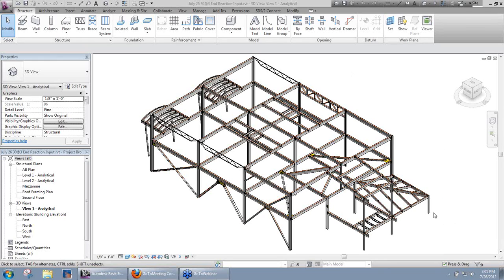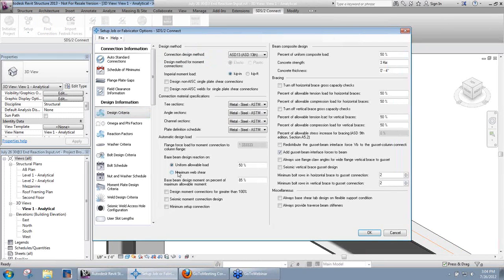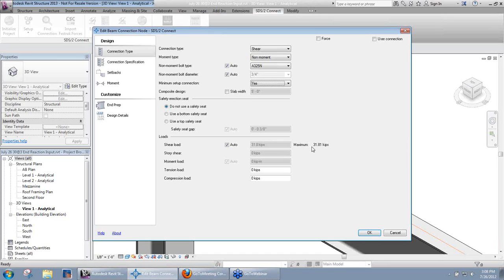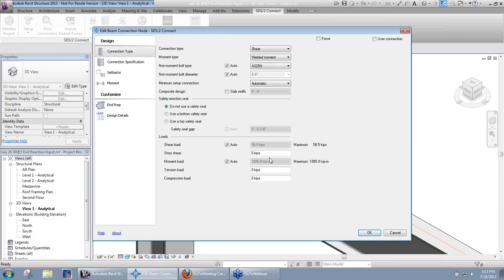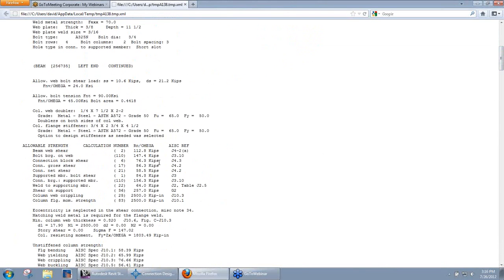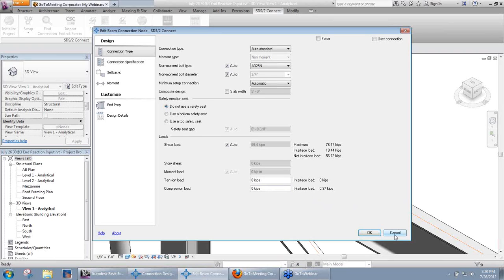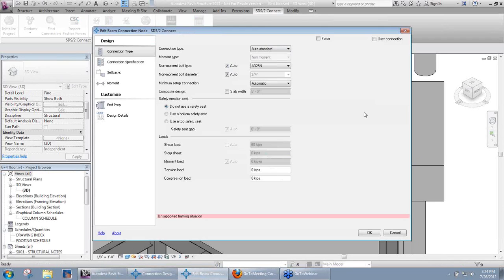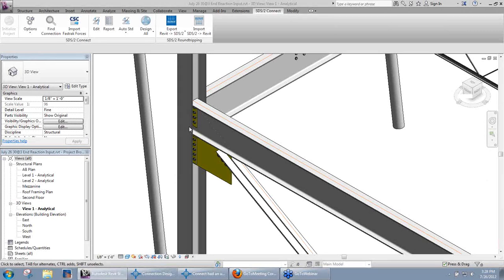30 @ 3 LIVE (Replay): End Reaction Input Using SDS/2 Connect in Revit Structure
SDS/2 Connect has several options to automatically calculate end reactions for connections. End reactions imported from certain analysis packages can also be utilized with SDS/2 Connect. In this episode of 30 @ 3 LIVE, you'll learn how SDS/2 Connect automatically calculates end reactions, as well as how to utilize end reactions stored in Revit Structure. An in-depth question-and-answer session on all things SDS/2 Connect follows.

Design Data's 30 @ 3 LIVE biweekly series gives attendees the opportunity to: Learn about SDS/2 Connect; Interact with sales, support and other users; View new ways to utilize the software; and Engage your future. Start using SDS/2 Connect today!